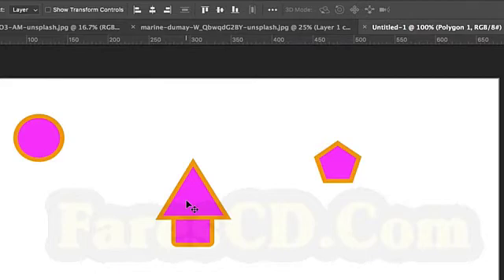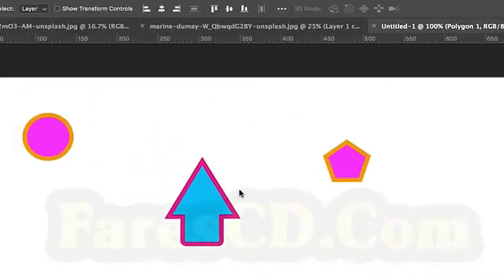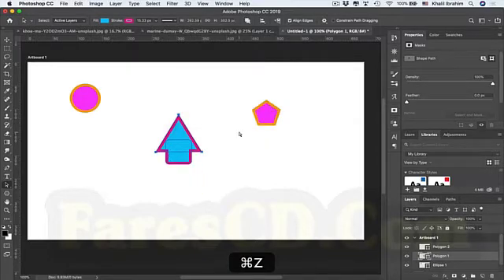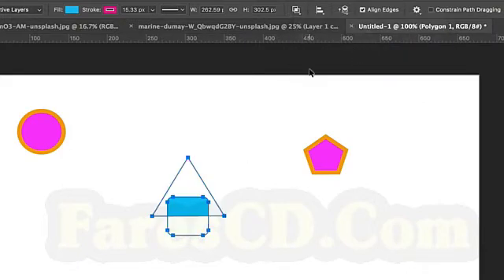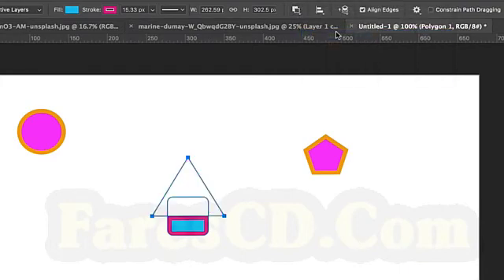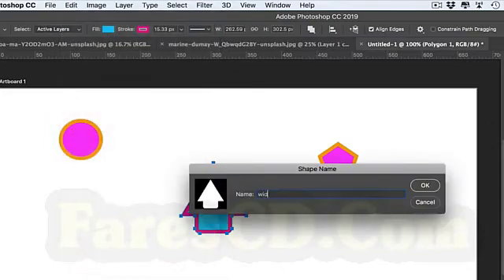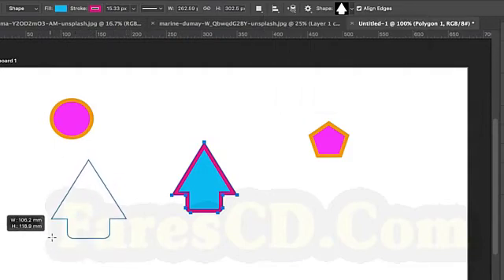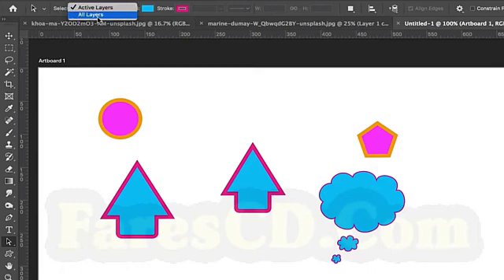26 ازاى تتعلم . Live shapes & Path operations in photoshop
26 ازاى تتعلم . Live shapes & Path operations in photoshop